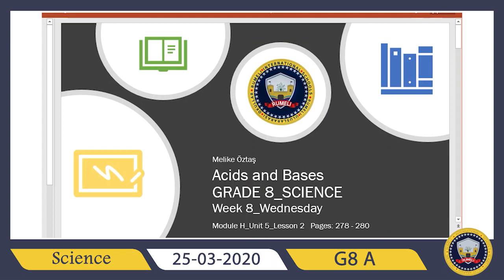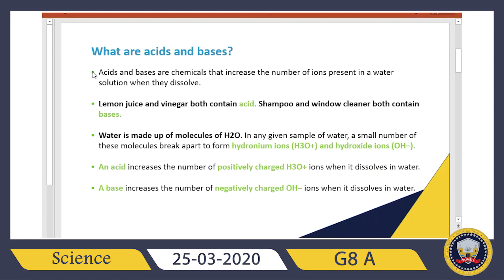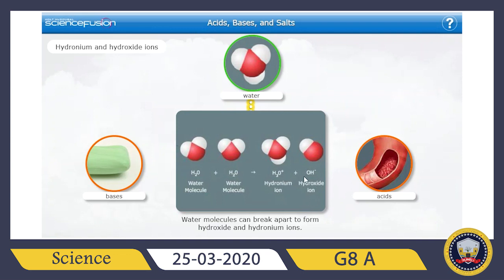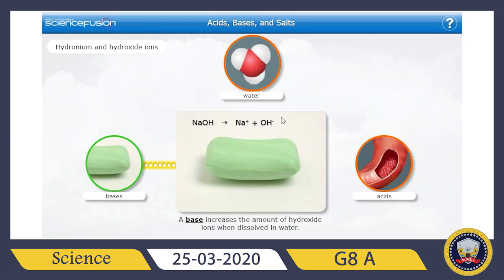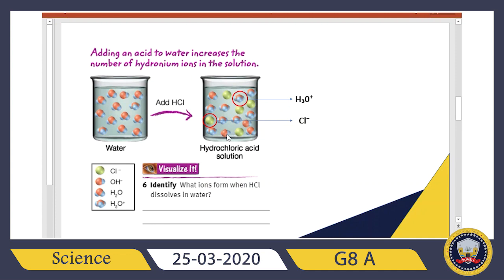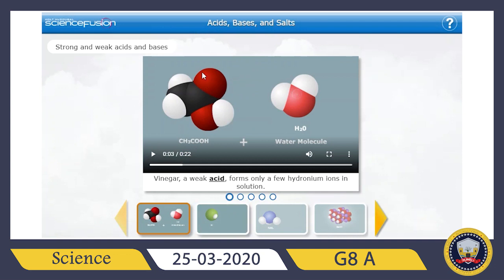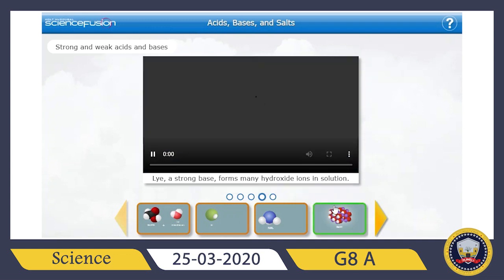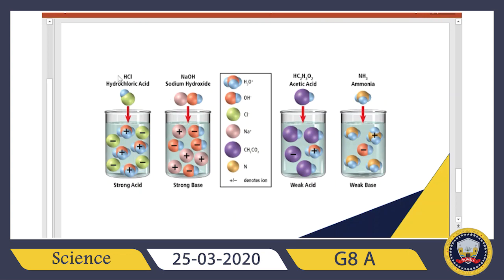Science G8 A